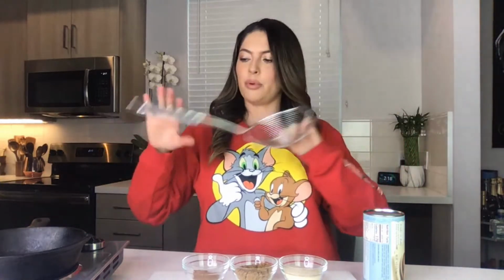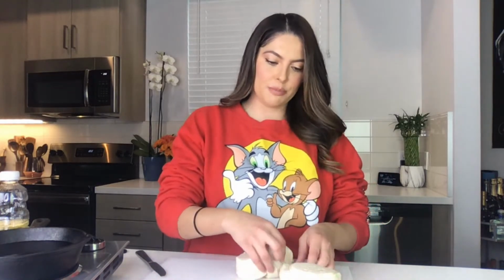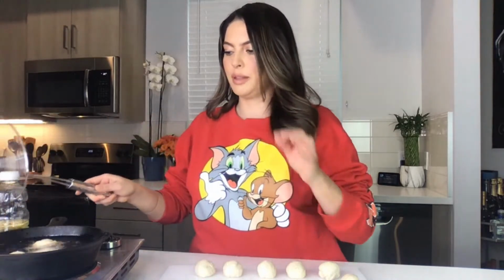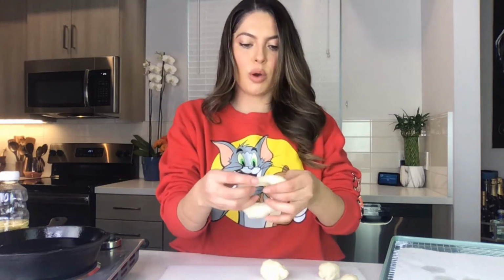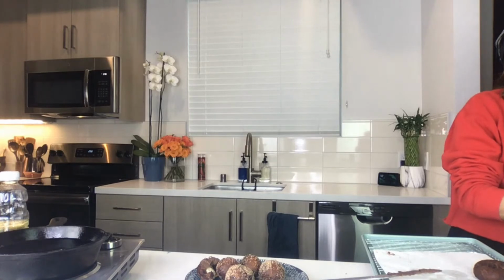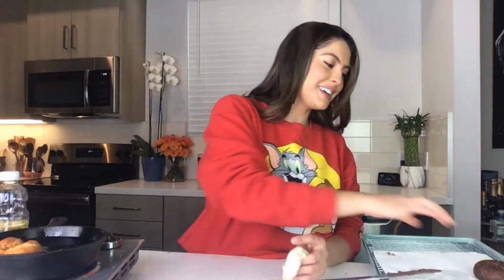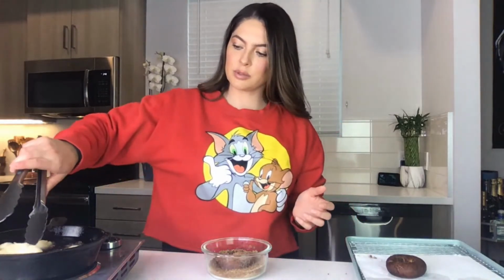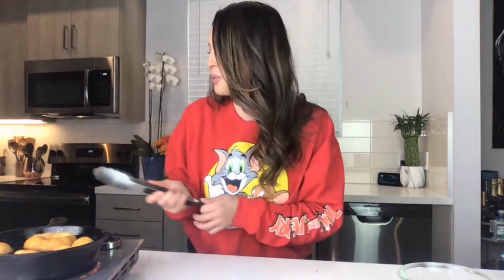Homemade Donut Hack x Cookin' It With Ayydé